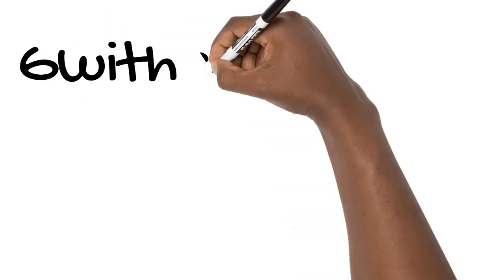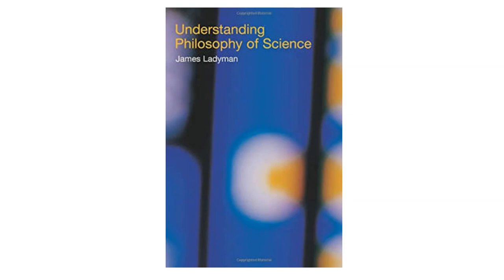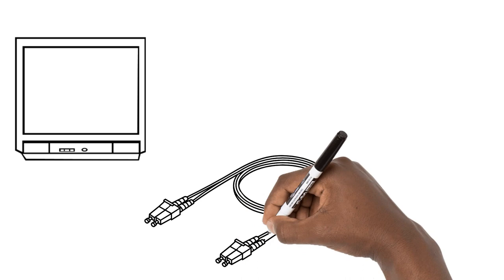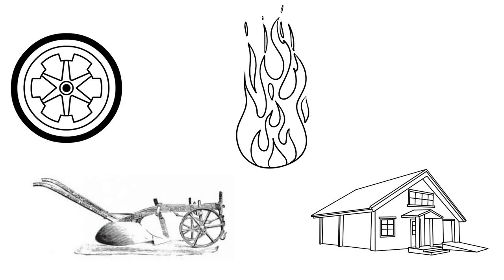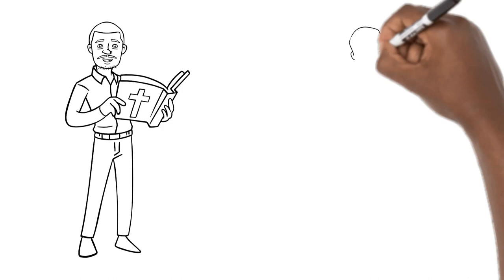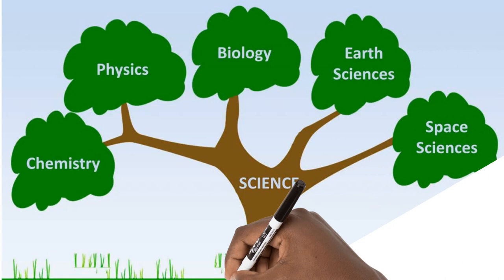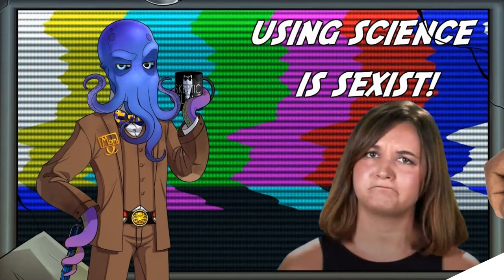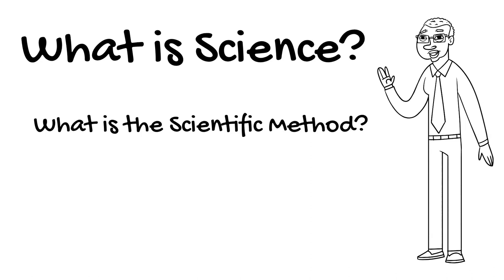What is the Philosophy of Science?: Philosophy of Science Series Part One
This video is part one of a series dealing with the subject matter of the philosophy of science. This is will prove useful, as many of us make data driven arguments and factual claims about the world (both the physical and the social world) without having a deep seated understanding the of the scientific method or its strengths and weakness.

The text I will be using is entitled Understanding the Philosophy of Science, written by James Ladyman. The text can be found online and it’s easy to read and accessible.